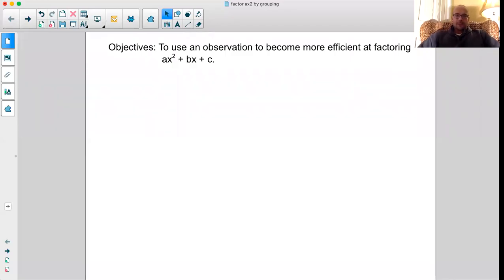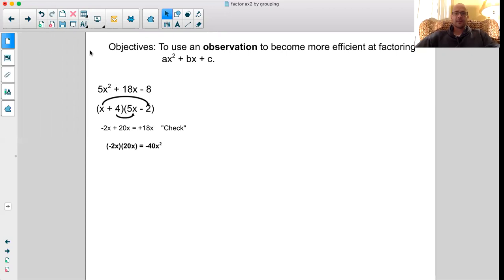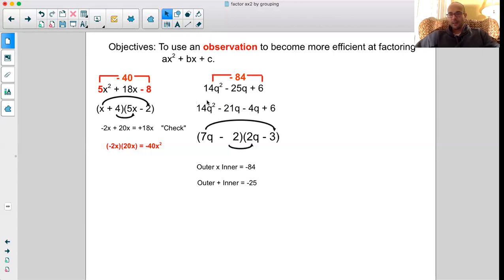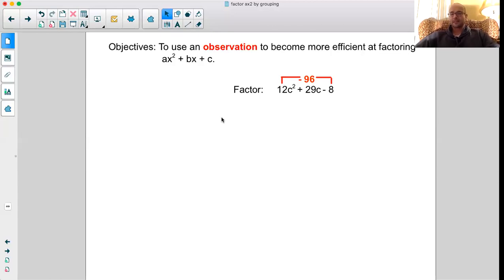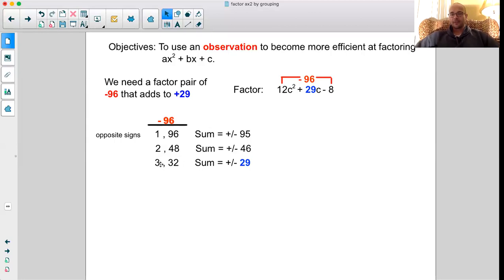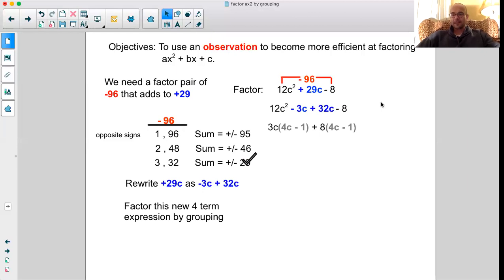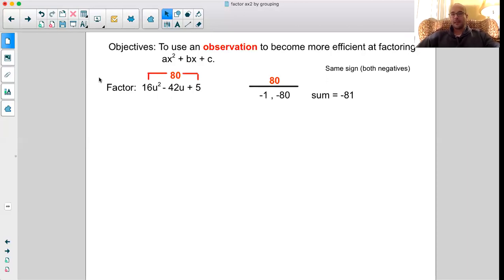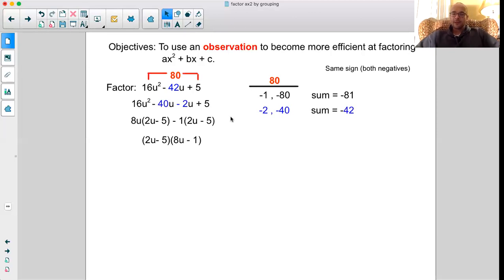Using grouping to factor ax2+bx+c